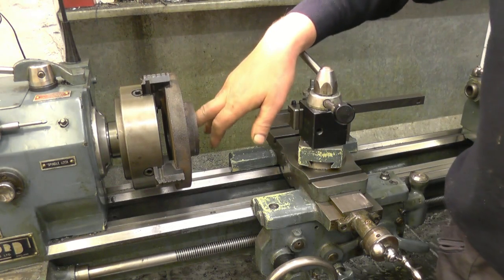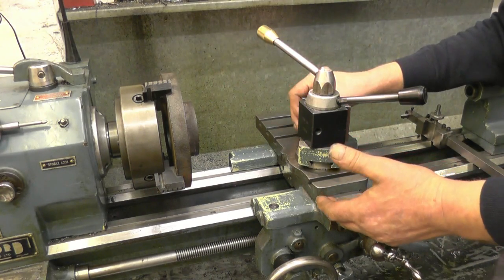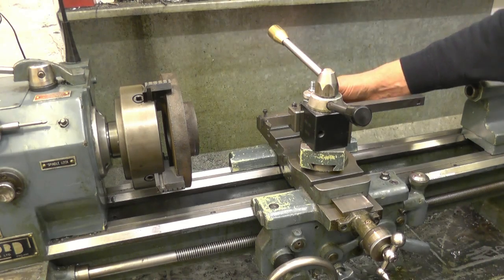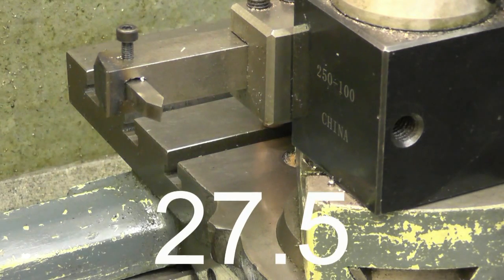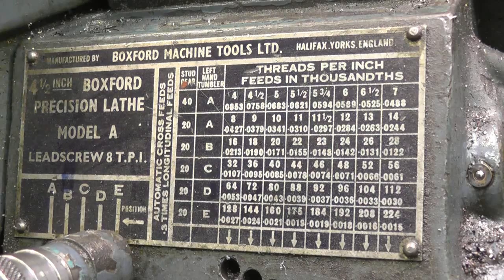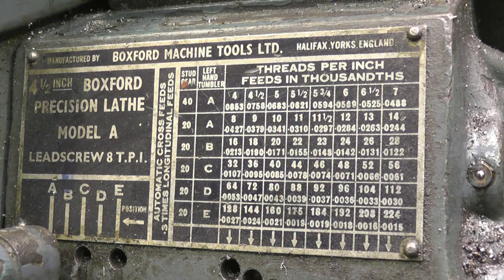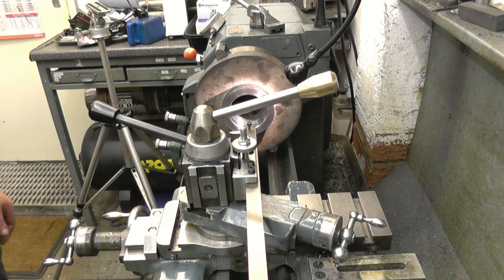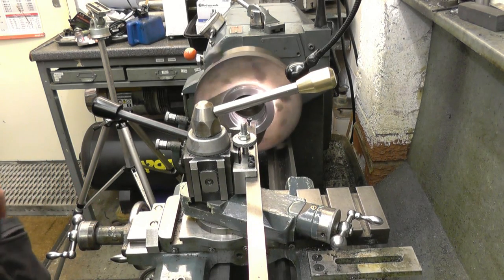Harrison lathe back plate part five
Description
Lathe set up for screw cutting
Cutting a internal screw thread